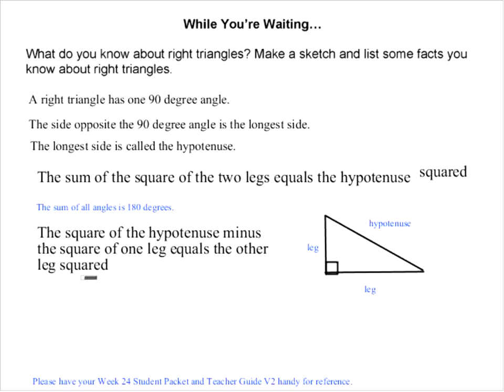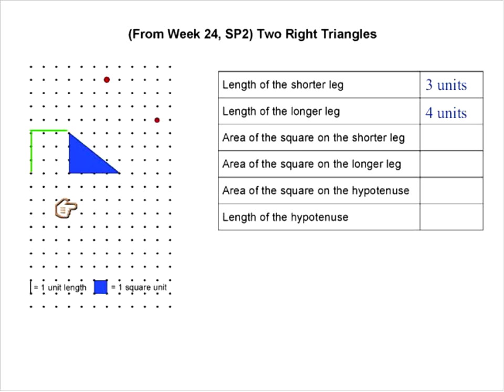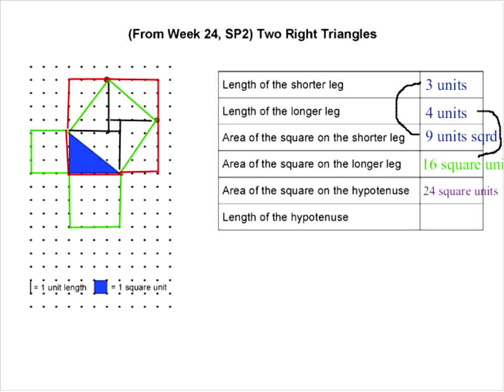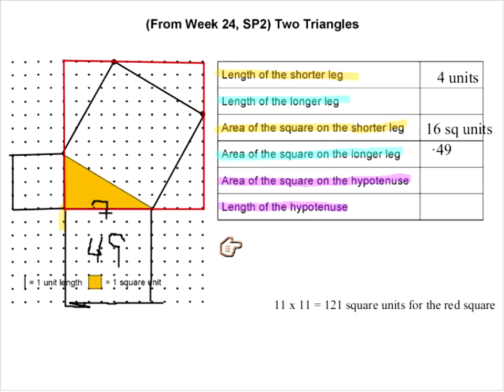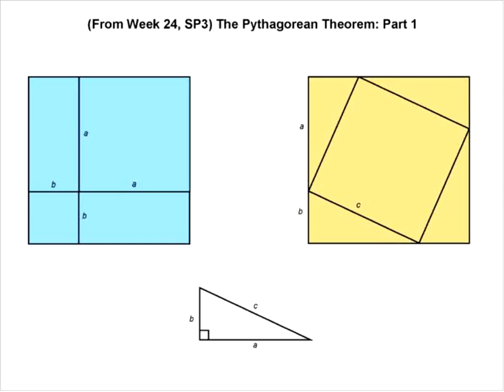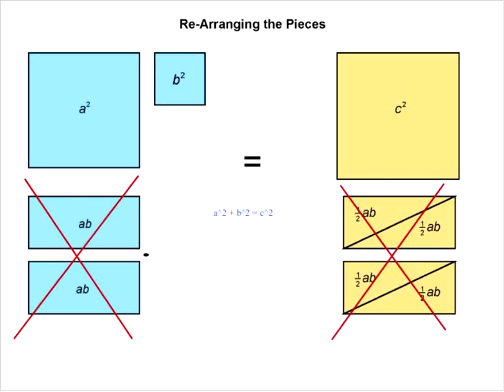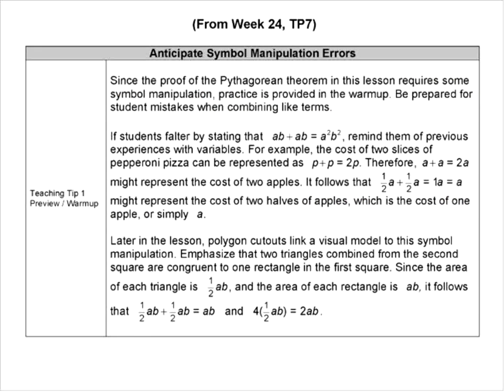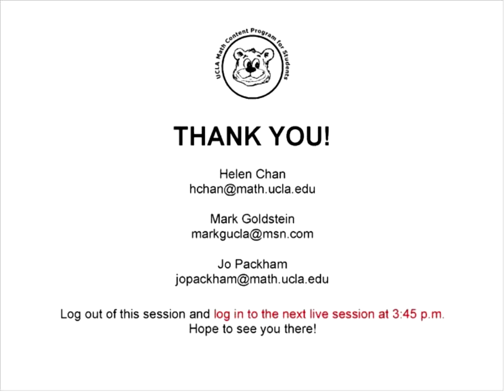PYTHAGOREAN THEOREM 20100126 Movie 1024x768